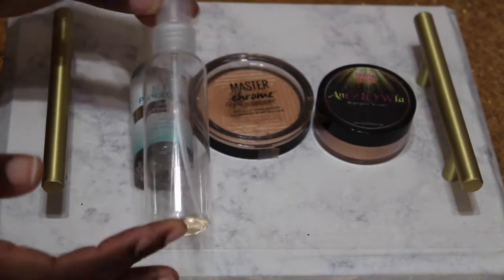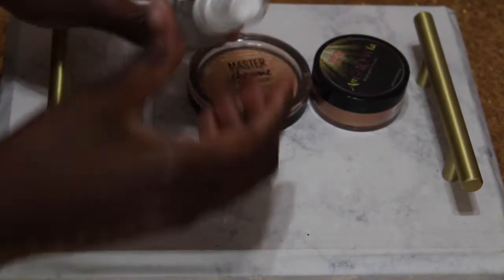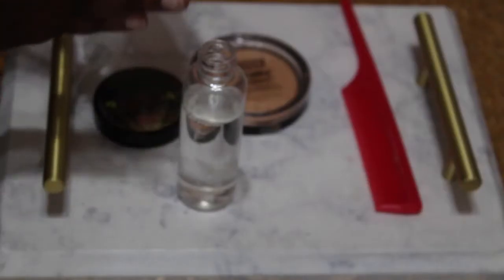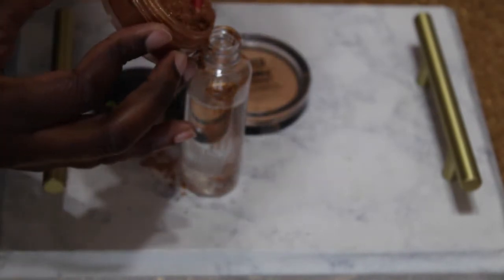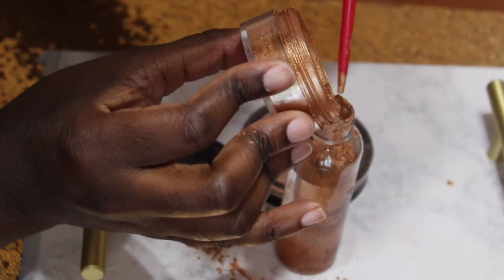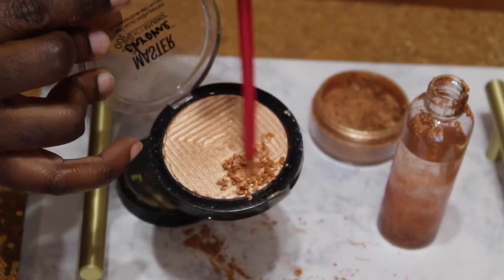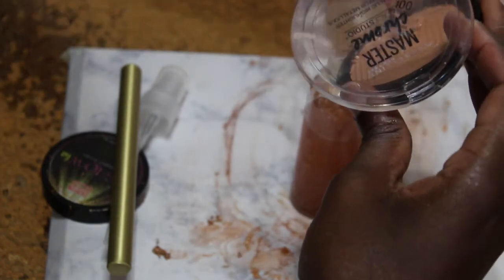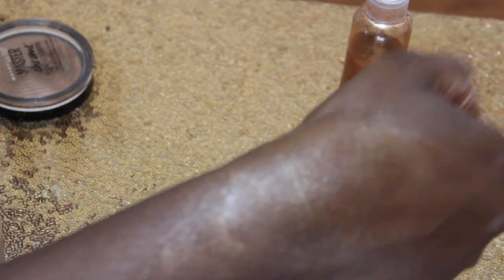DIY Body Shimmer Spray (Fenty Beauty Body Lava Dupe)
Thanks so much for tuning in once again!!

The only materials you will need for this is
Setting Spray
Loose Highlighter or a pressed highlighter you can crush
Disposable spray bottle (You could use the setting spray bottle if you would like)

If you would like to see my summer beauty hacks on Be Baton Rouge Media head over to their channel to see a full list!